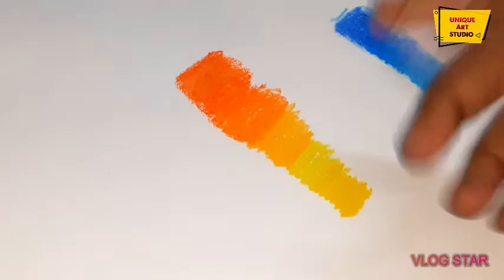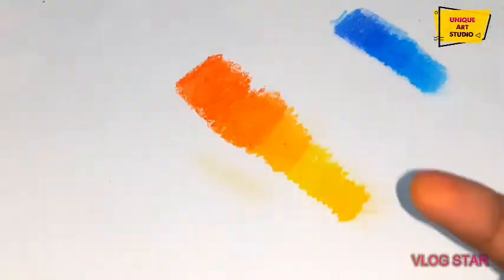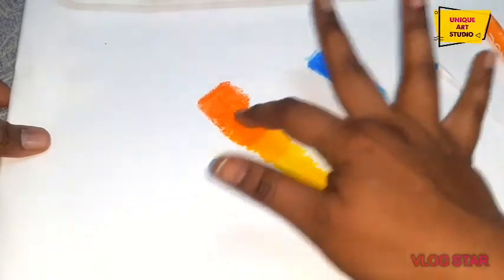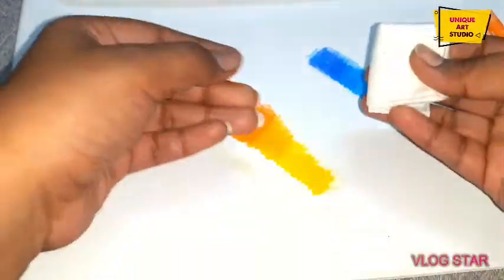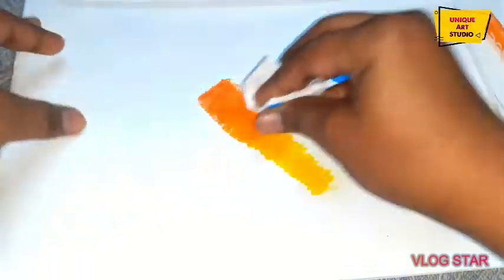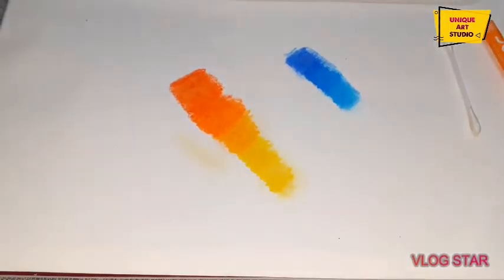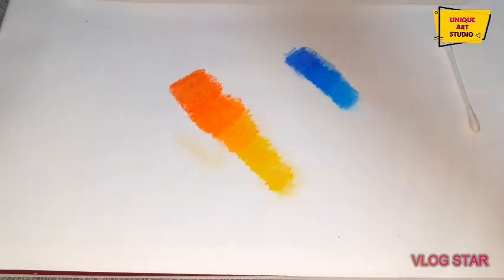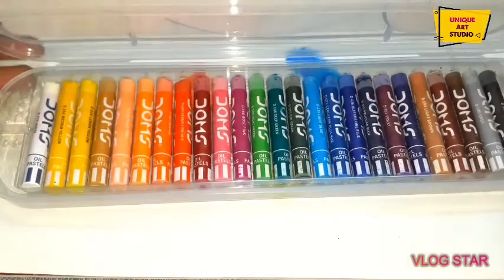Doms oil pastels review. . . . .Its Amazing😳😲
Must watch this review video to know more about oil pastels colour and textures thank you😊👍🏻